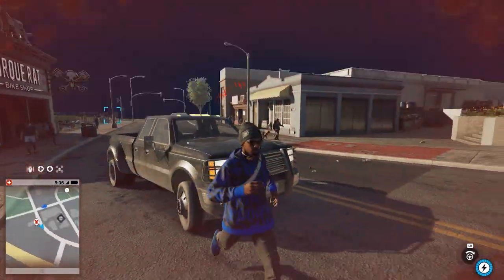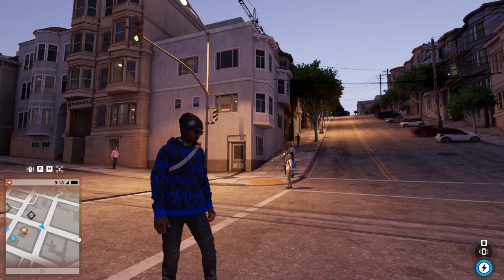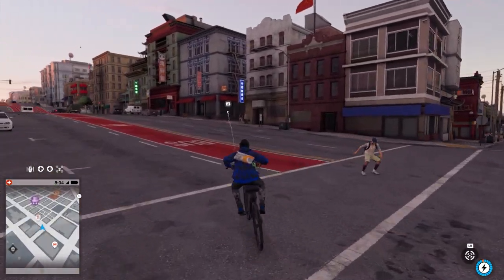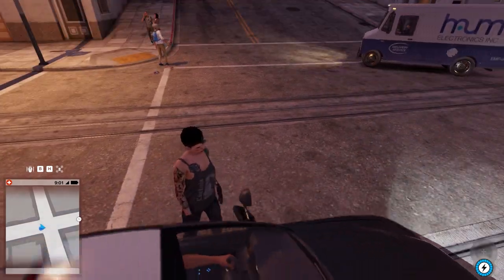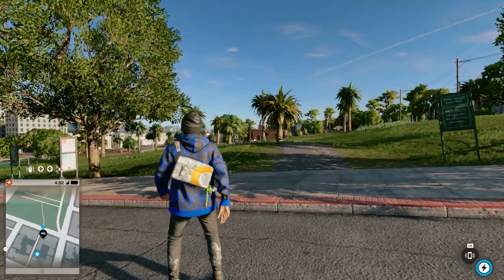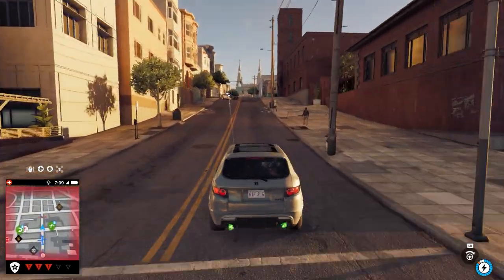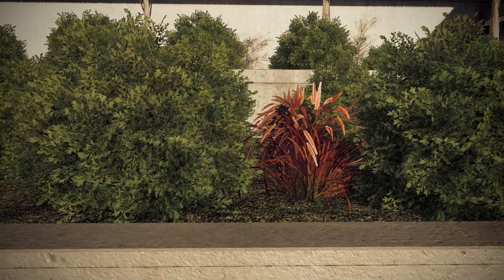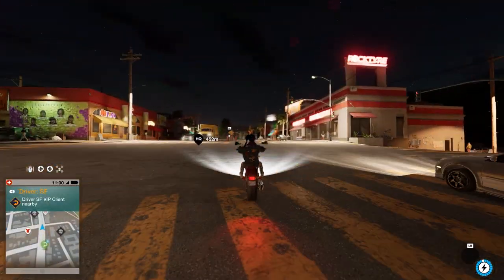Watch Dogs 2 - Ultimate Overhaul Mod